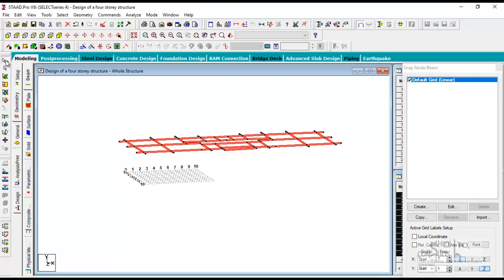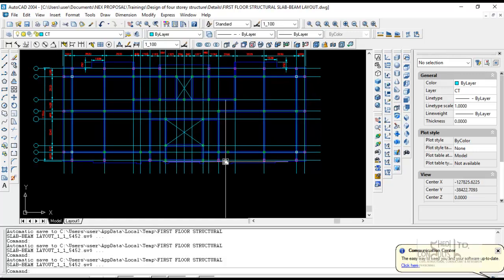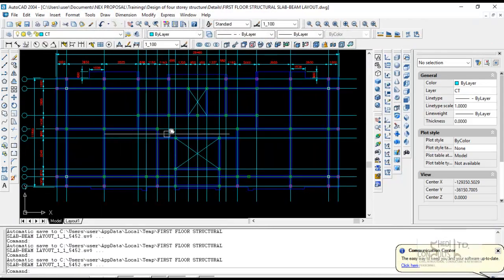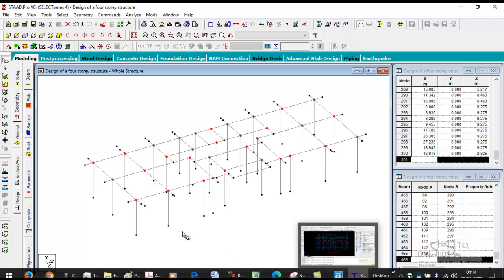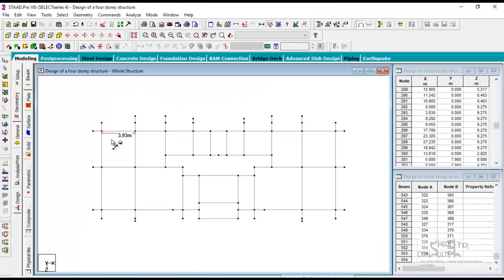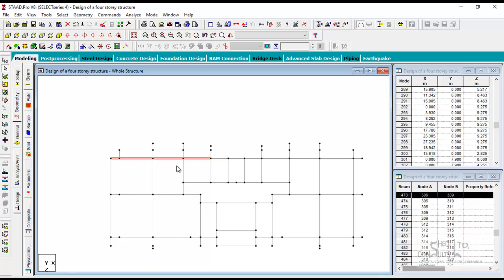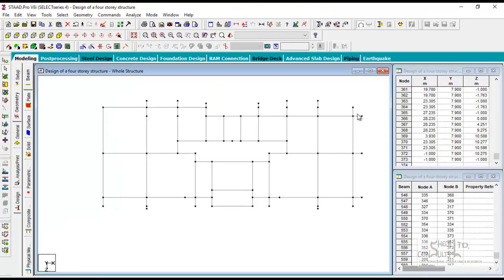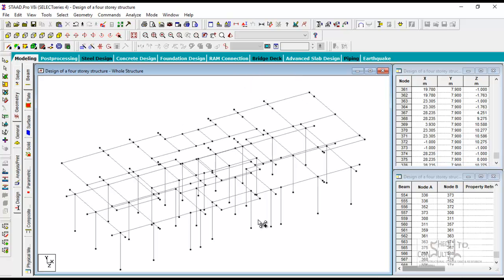Structural Analysis And Design Of A Four Storey Structure PART 9